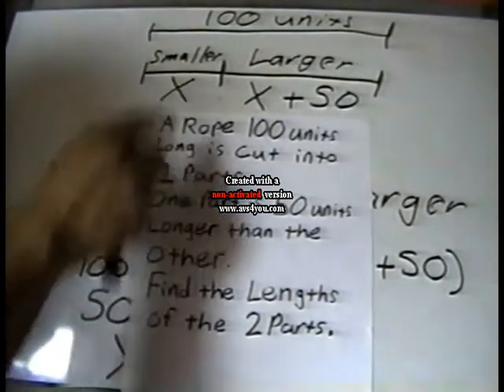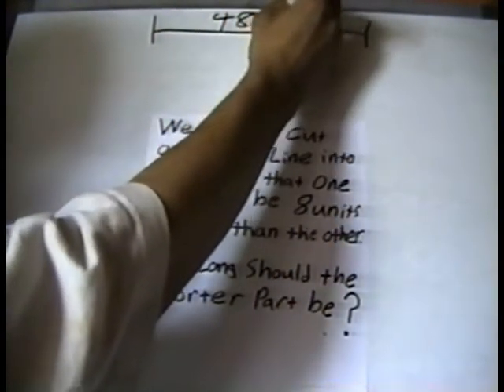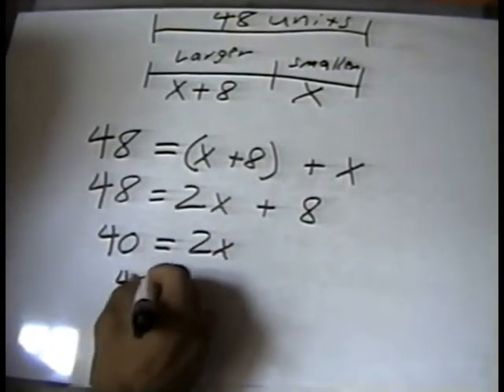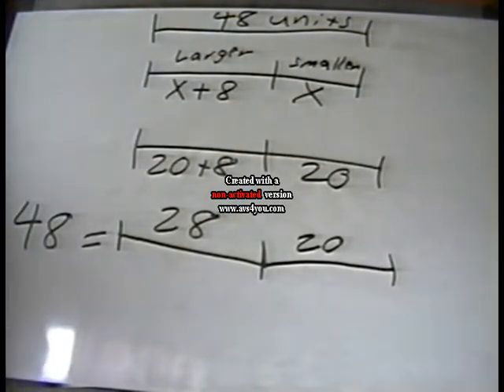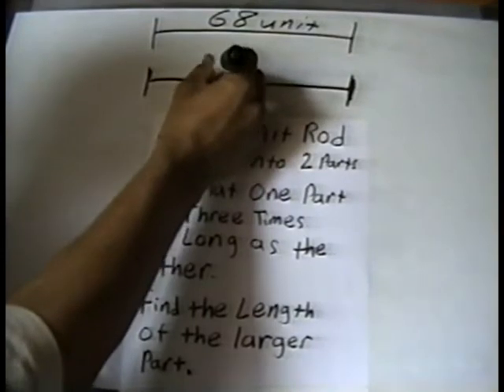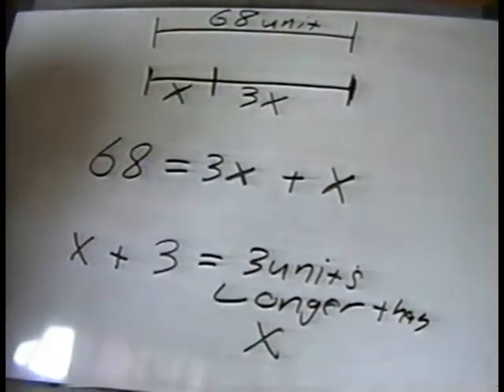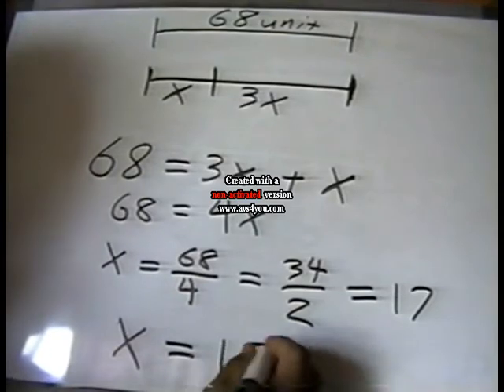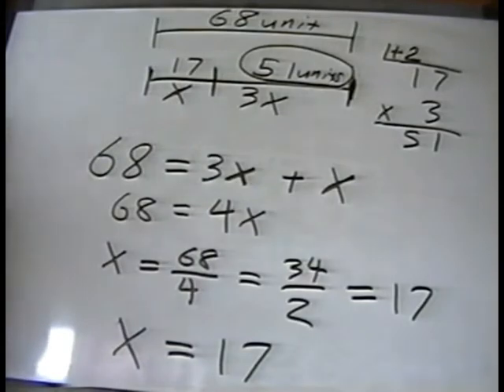Algebra Foundations Volume Two 23 Word Problems Part 2